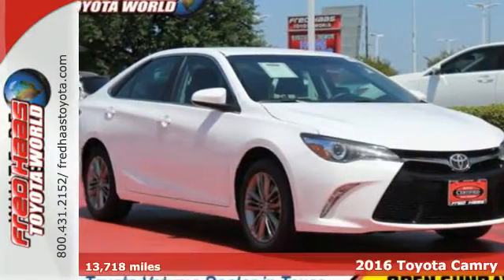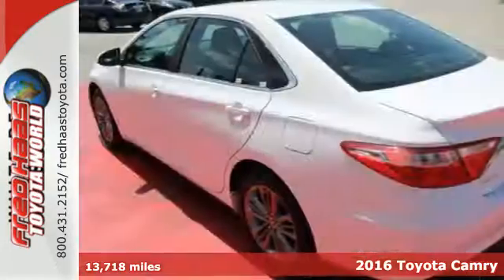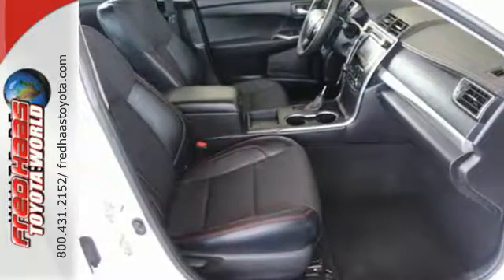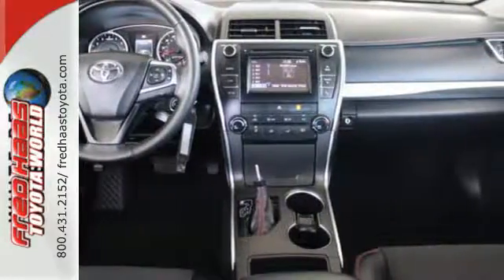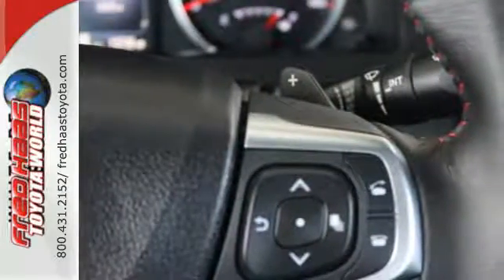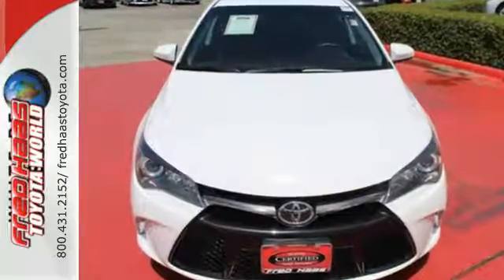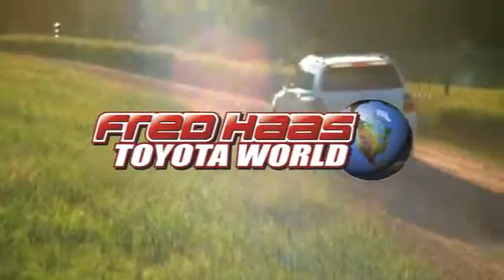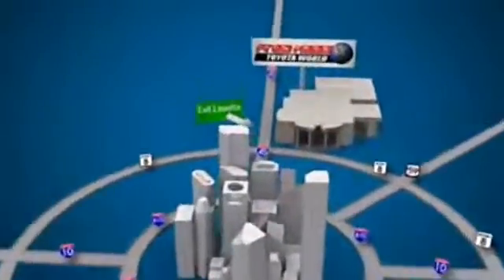Used 2016 Toyota Camry Spring, TX GU515669P - SOLD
Year: 2016
Make: Toyota
Model: Camry
Trim: SE
Engine: 4 Cyl. 2.5 L
Transmission: Automatic
Color: Super White
Mileage: 13718
Stock #: GU515669P
VIN: 4T1BF1FK8GU515669
Delivers 35 Highway MPG and 25 City MPG! Carfax One-Owner Vehicle. This Toyota Camry delivers a Regular Unleaded I-4 2.5 L/152 engine powering this Automatic transmission. Window Grid Antenna, Wheels: 7.0J x 17 Alloy -inc: graphite finish, Variable Intermittent Wipers.*This Toyota Camry Features the Following Options *Valet Function, Trunk Rear Cargo Access, Trip Computer, Transmission: 6-Speed Automatic -inc: paddle shifters, Transmission w/Sequential Shift Control w/Steering Wheel Controls, Tires: P215/55R17 AS, Tire Specific Low Tire Pressure Warning, Strut Rear Suspension w/Coil Springs, Strut Front Suspension w/Coil Springs, Steel Spare Wheel.*Toyota** Certification*Along with industry-leading heritage comes another advantage: an exceptional coverage policy. With a 12-month/12,000-mile Limited Comprehensive Warranty a 7-year/100,000-mile Limited Powertrain Warranty plus one full year of Roadside Assistance, honored at more than 1,400 Toyota dealers in the U.S. and Canada, we've got you covered. Each candidate for certification can be a current model year vehicle, up to and including 7-year old models, with 100,000 miles or less on the odometer.*Limited Lifetime Engine Warranty *Any Asian import vehicles with less the 100,000 miles on the odometer at point of sale and have been through service, or are 7 years old or newer qualify for a limited lifetime engine warranty.*Stop By Today *You've earned this- stop by Fred Haas Toyota World located at 20400 Interstate 45, Spring, TX 77373 to make this car yours today! No haggle, no hassle.

Address:
20400 I-45 North